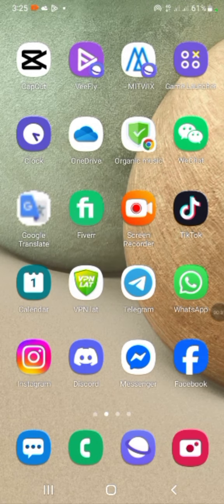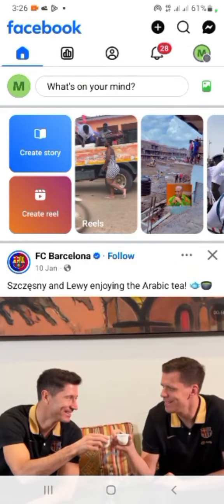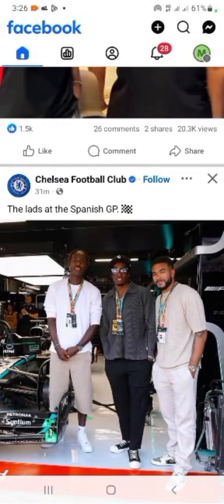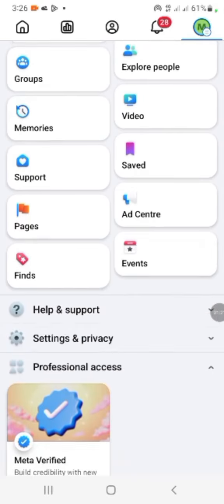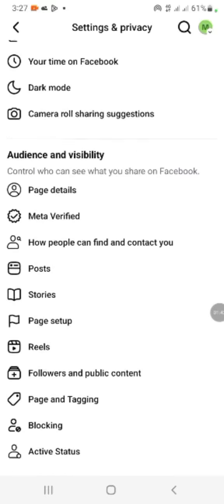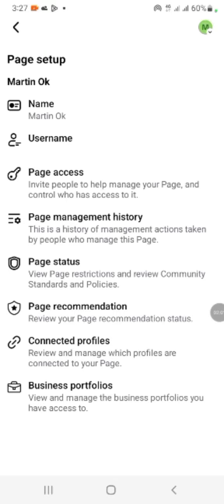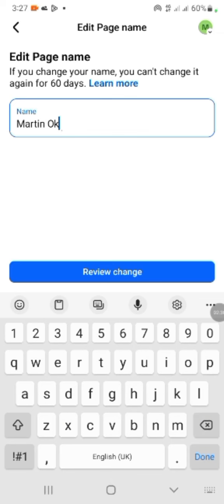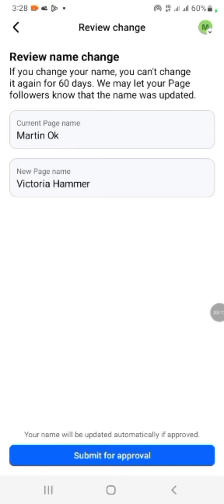How to change Facebook page name in 2025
How to Change Facebook Page Name in 2025 is something every Facebook page admin needs to know in 2025. Whether you're rebranding, correcting a typo, or updating your business identity, this guide walks you through the current process step-by-step. With Facebook’s strict page name rules and recent policy changes, many users experience rejections and frustrating delays. But in this video, I’ll show you the exact method to get your page name changed fast and successfully—even if you’ve been denied before. I cover both desktop and mobile steps, explain common reasons for rejection, and share pro tips to increase your approval chances.